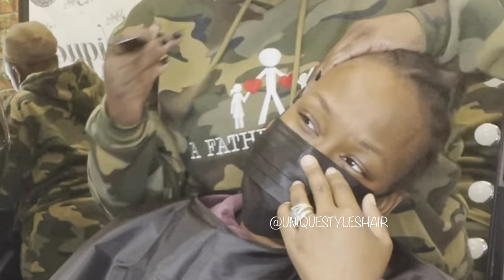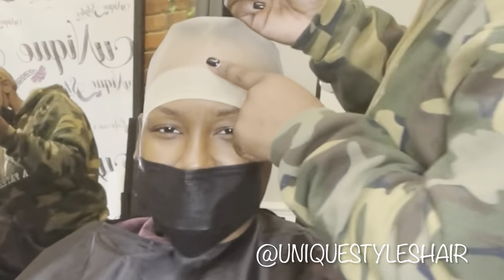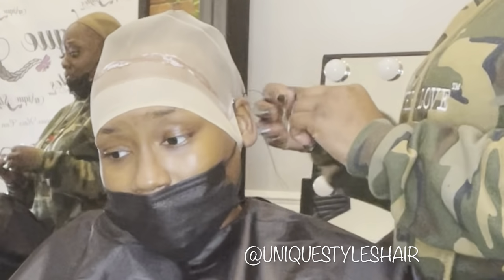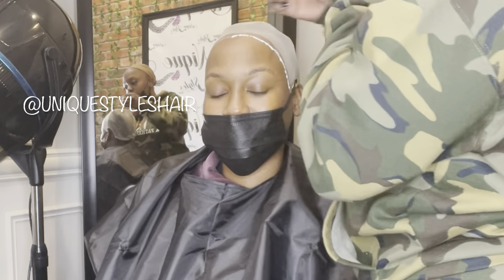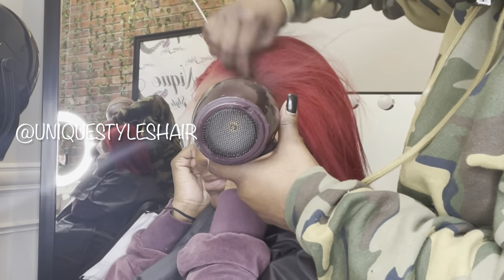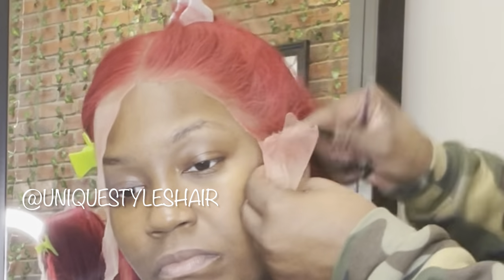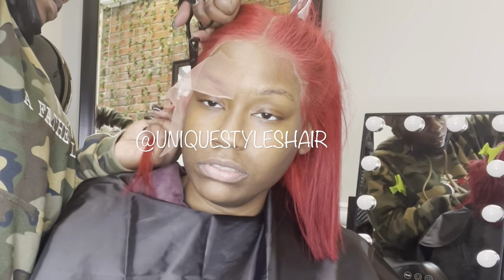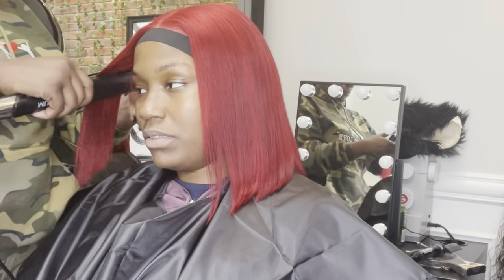Install with me Fire Chili 🌶 HairbyEricaj Adhesive Hold Me Down Red Hair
**ATTENTION**
UPLOADING SCHEDULE
       TWICE A WEEK
           6:30 EST

Clothing “A Father Love” Sweatsuit

IMOVIE & SPLICE

                         PERSONAL @Niqueosocrazy